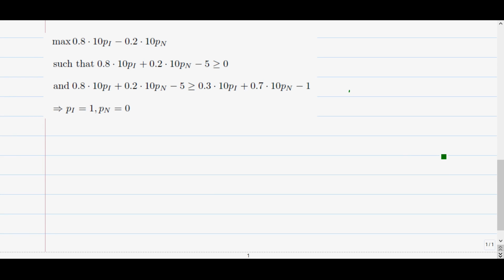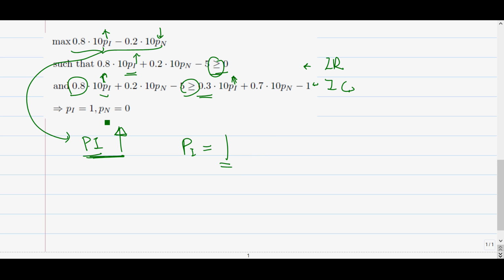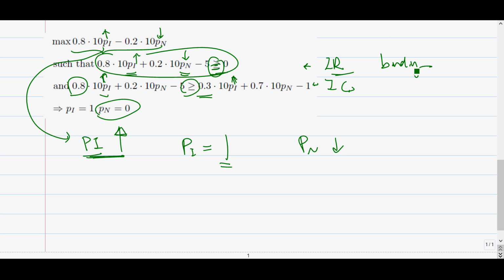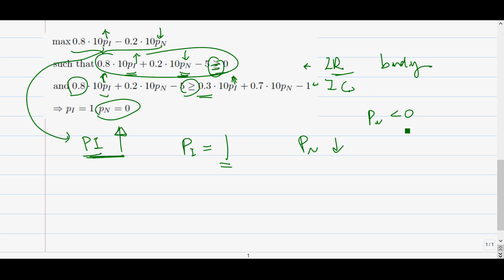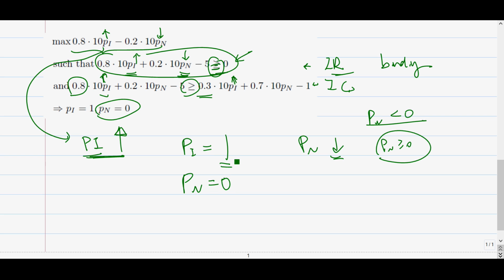ECO206 - Is it possible that both IR and IC are not binding? Yes.